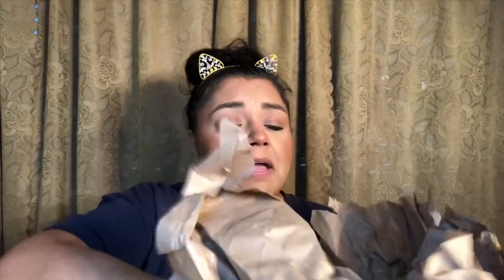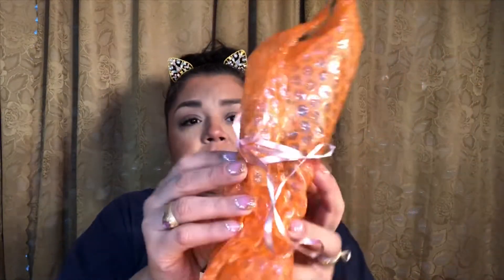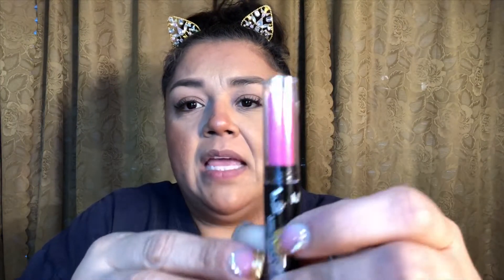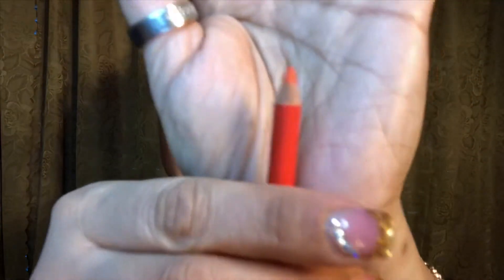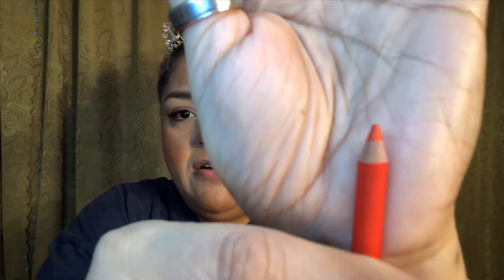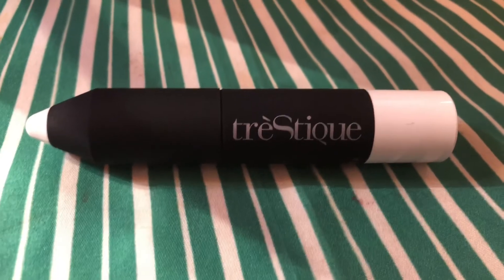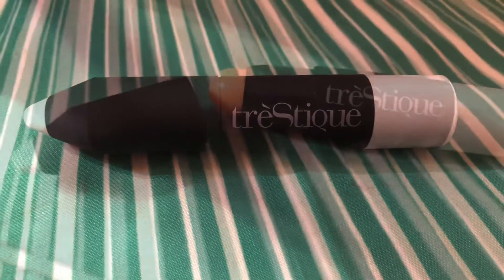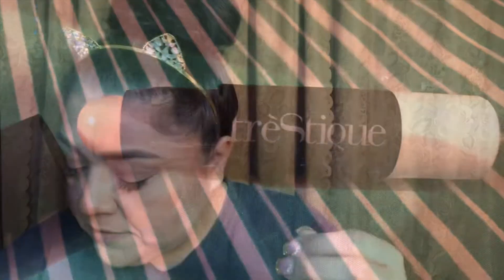ShicaChic Beauty Box Unboxing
Hey guys!  I’m Unboxing a new box called ShicaChic Beauty Box.  There are tons of new beauty boxes out in the market now.  Let me know what you think of this one.  Should I keep it?

Items in my box:

Naked Cosmetics Vanilla Lip Scrub
TreStique Mini Blur Stick (sample)
Smashbox Halo Foundation (sample)
Ruby Eyeshadow Blending Brush
NYX Turnt Up! Lipstick (extra item not listed)
Lord & Berry Lip Liner (sample)

💥Focallure BabeBox:
     ShopFocallure.com

Thank you for supporting this channel!  My opinions on products mentioned on my channel are authentic and in no way are influenced.
(¸.·´ (¸.·’* Hugs and ‘Kisses!